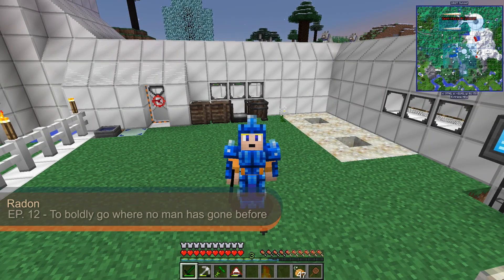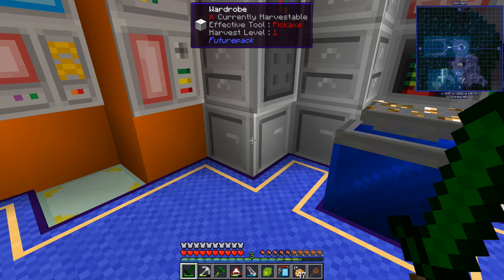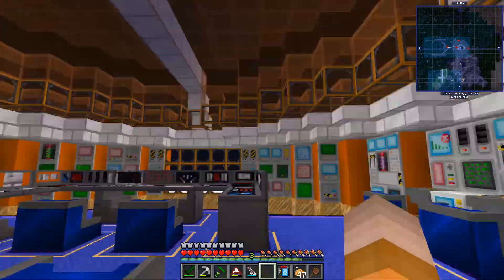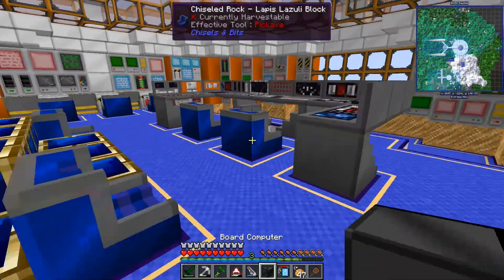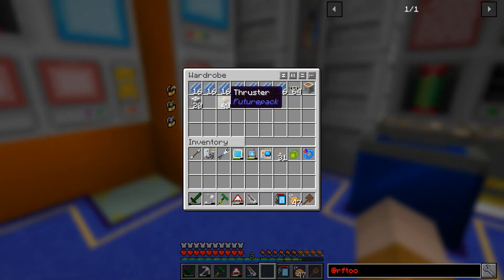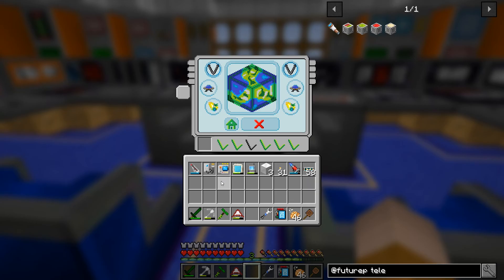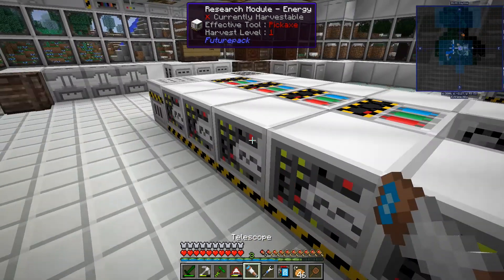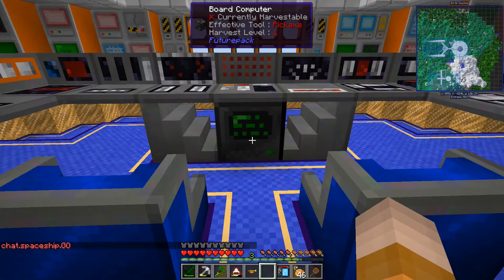Radon Modpack - EP12 - To boldly go where no man has gone before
Created by Elucent

Radon is the first modpack from the Neon Modpack Team. It is intended as a semi-unstable and experimental pack designed to provide bleeding-edge content from the latest modded version in a fun environment to the general modding community. We don't have a gimmick, nor are we relying on any particular mods to get us players -- the point of this pack is just to be well-curated, and playable and enjoyable by all! We're also attempting to put as much polish into this pack as we can muster, though of course this early in 1.12's lifetime a fully polished pack is not really viable. :P

Want to see my streams?

Tuesdays and Thursdays at 10pm EST (7pm PT)
Follow me on Tweeter @Eskordok for any other streams announcements